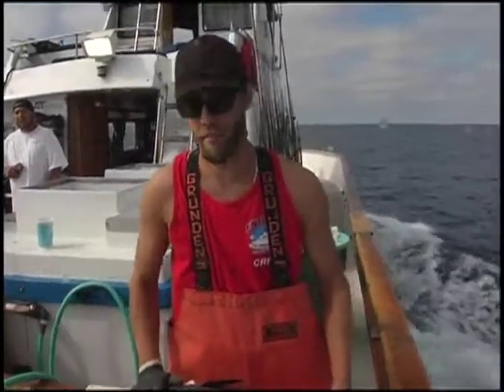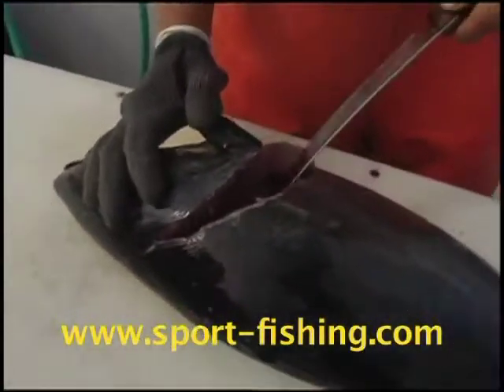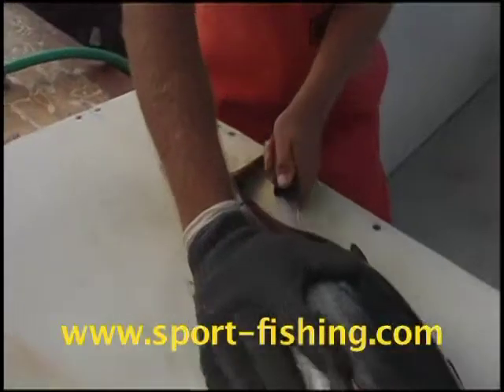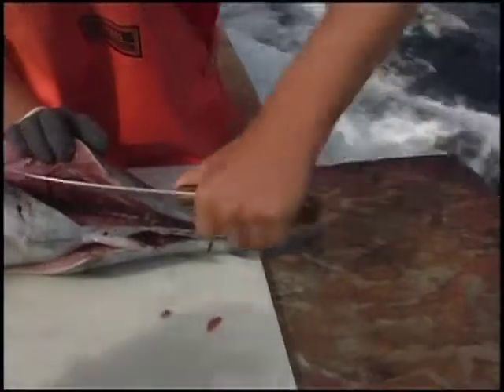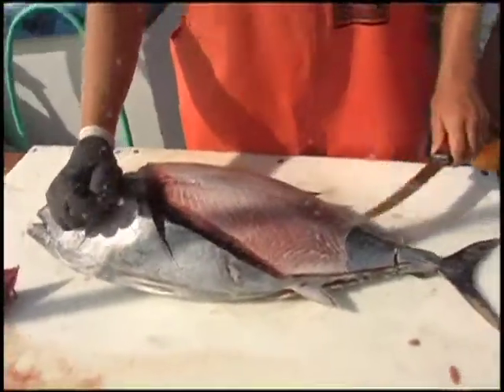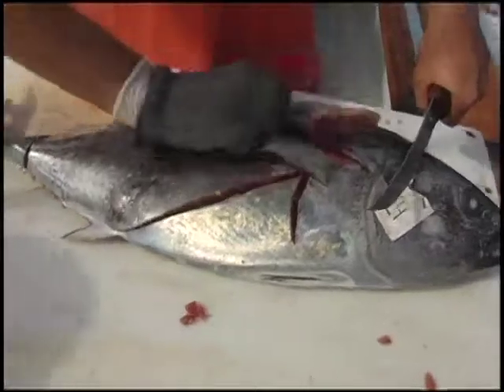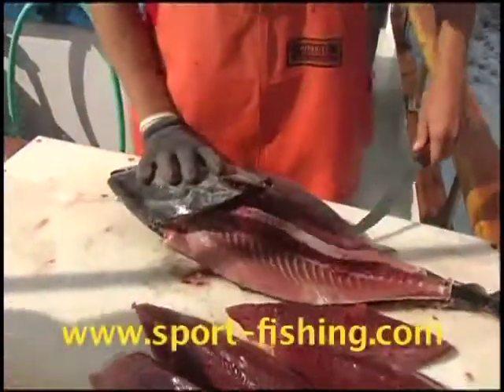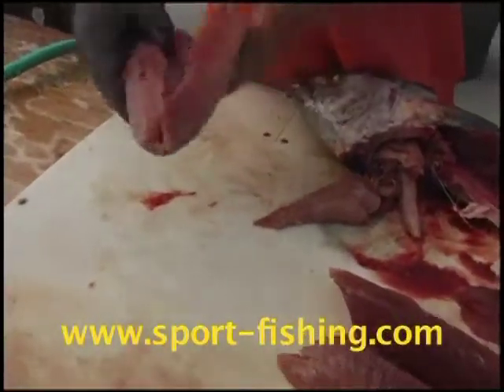How to Filet a Tuna